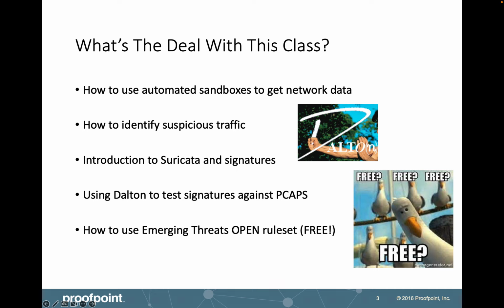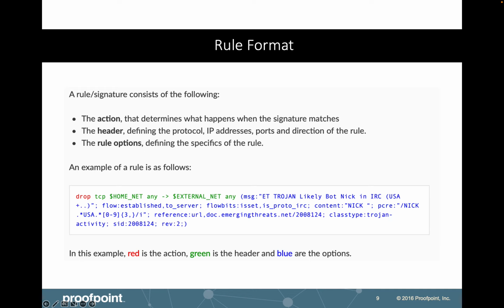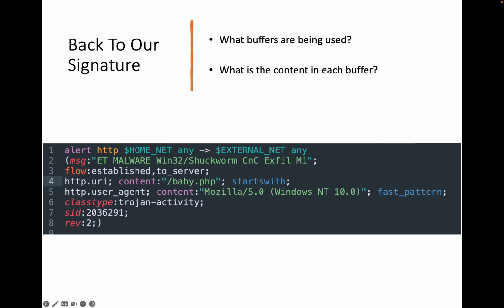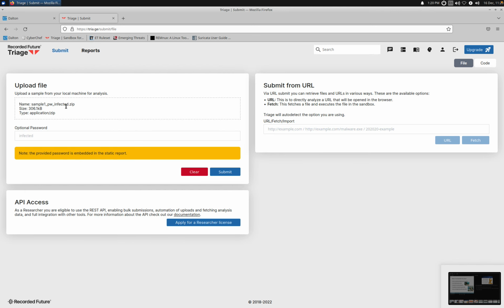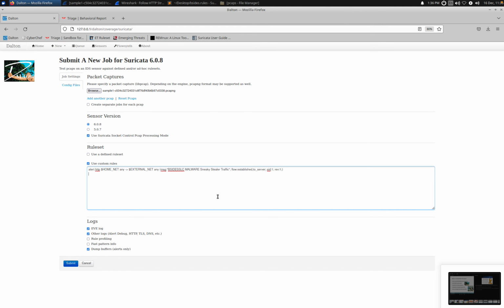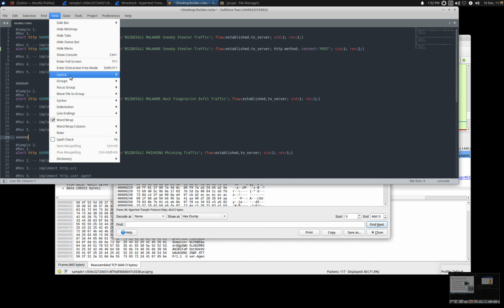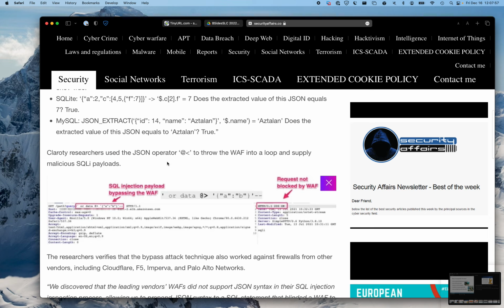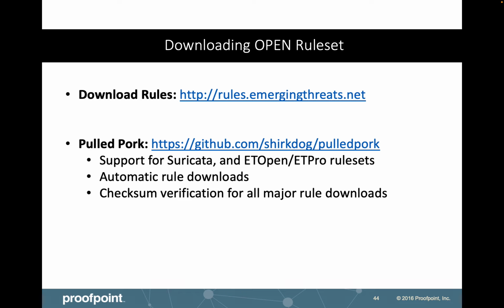Intro to Traffic Analysis and Suricata Signature Development Lab - Bsides SLC 2022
Suricata Signature Development Lab presented at BSides Salt Lake City, 2022/12/16 by Emerging Threats.

Download the Lab VM and follow along to practice your traffic analysis and signature development skills!